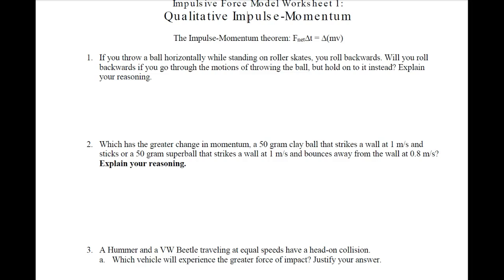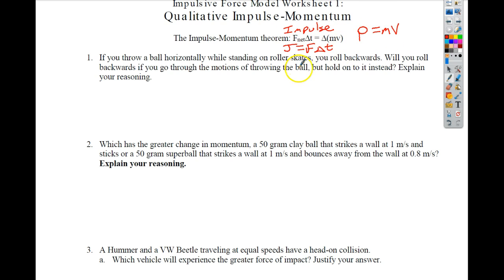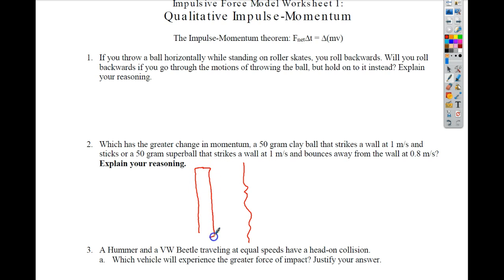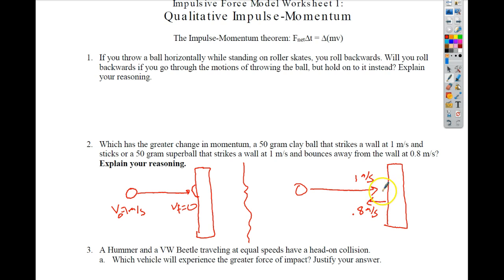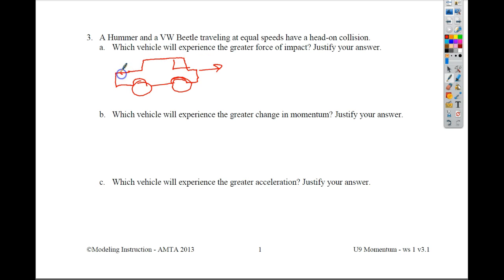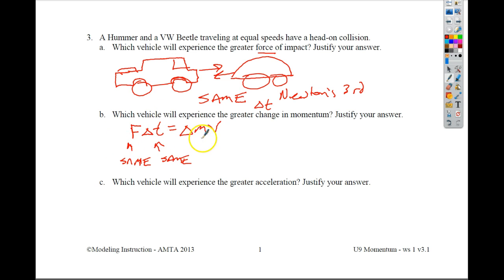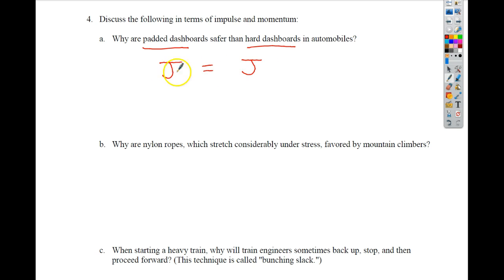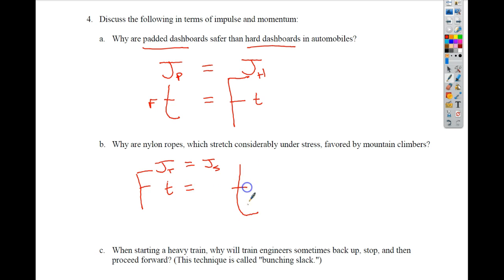Qualitative Impulse-Momentum WS